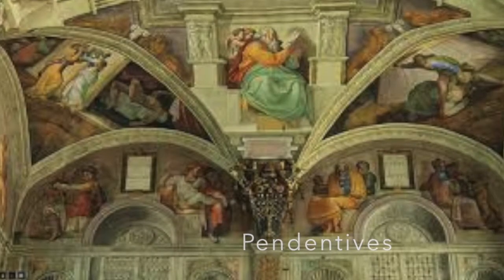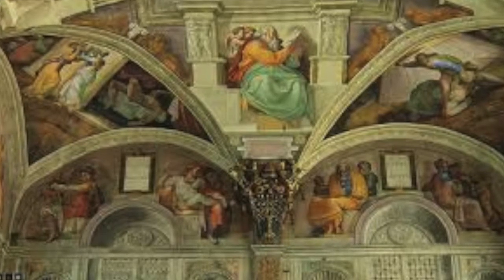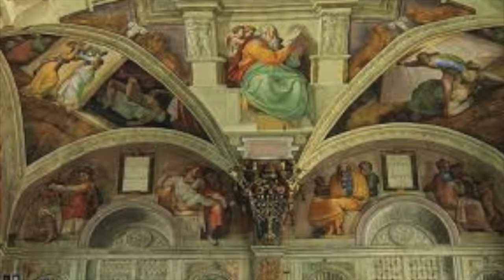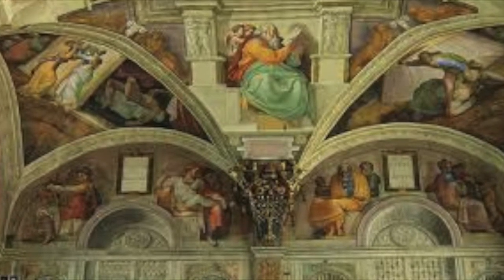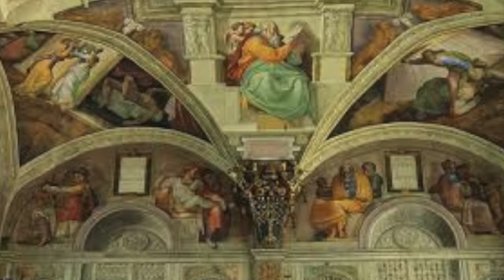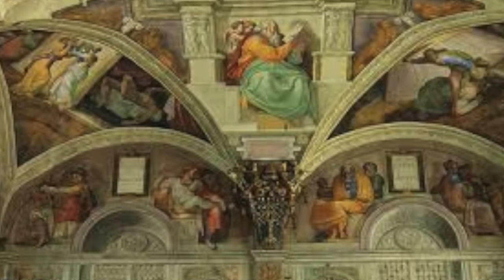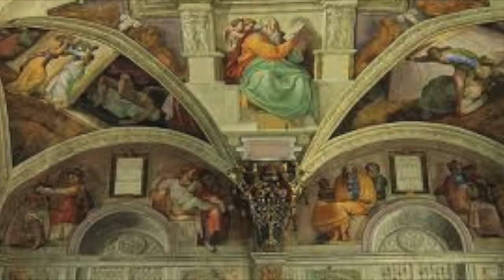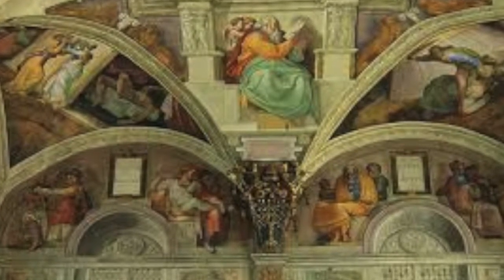Fapa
This video is about Fapa